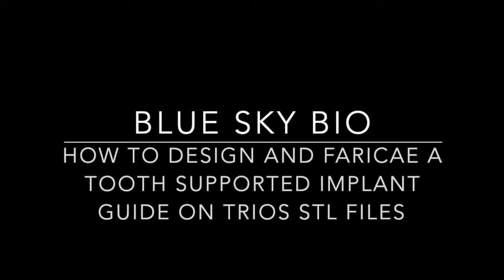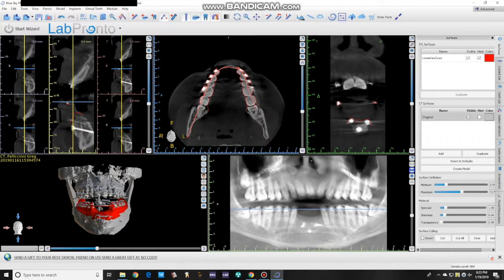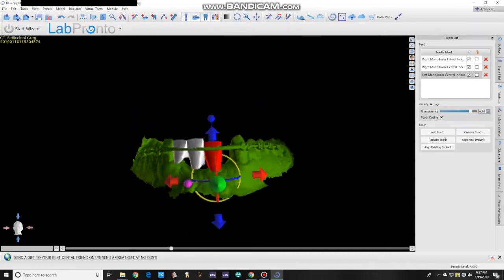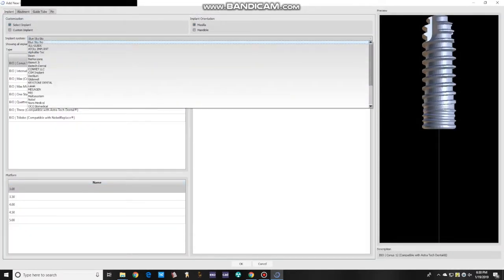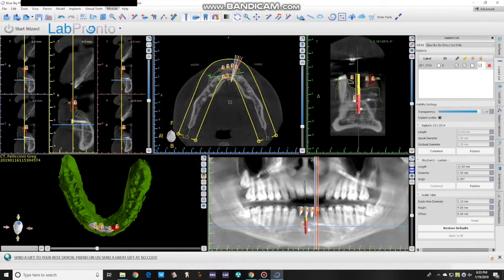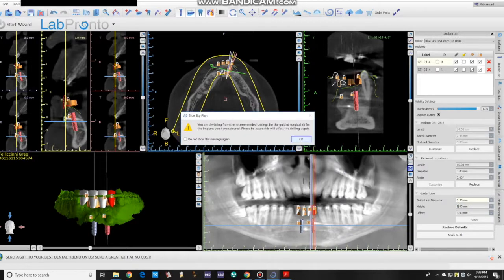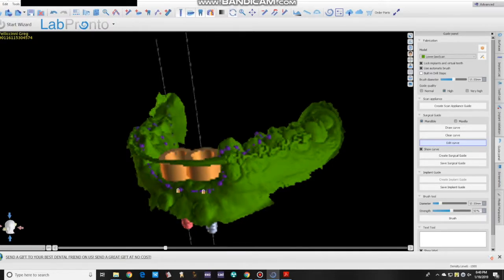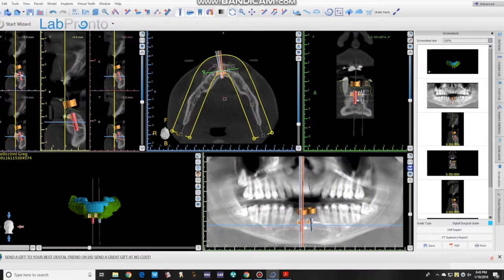Blue Sky Bio Fabrication of a Tooth Supported Implant Guide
This video demonstrates the basics of how to design a dental implant surgical guide supported by teeth.  I walks you through the process from loading the CBCT dicom files, a digital wax up, implant planning, and the guide fabrication.